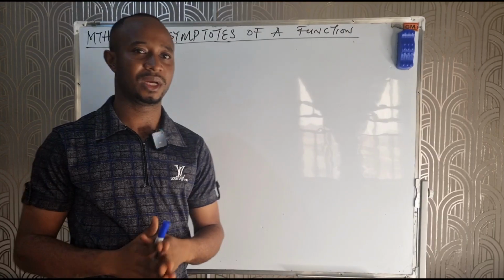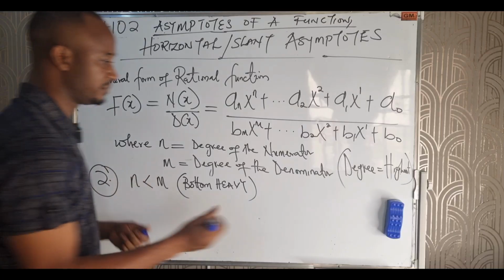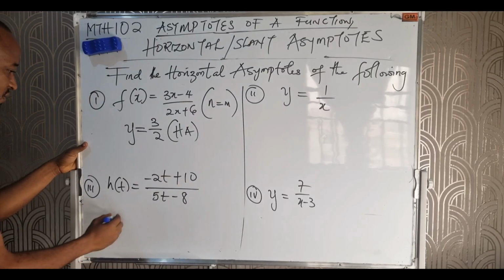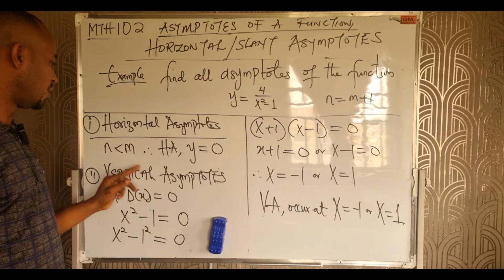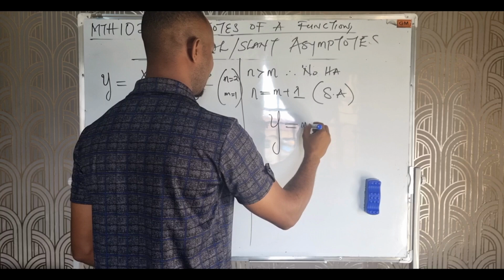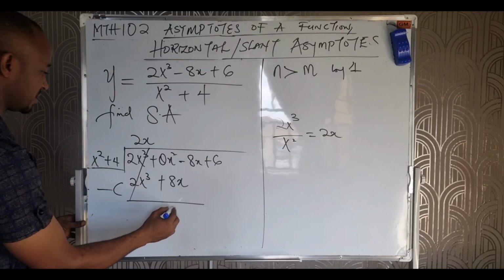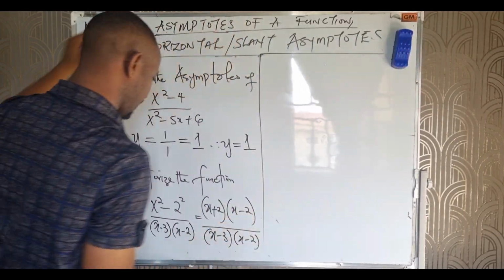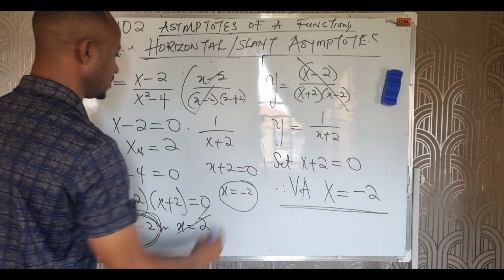HORIZONTAL & SLANT ASYMPTOTES OF A FUNCTION | Part B | 15+ Solved Examples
Welcome to Part B of our Asymptotes of a Function series.

In this lesson, we focus on Horizontal Asymptotes and Slant (Oblique) Asymptotes, explaining the concepts from first principles and applying the rules to numerous examination-standard questions.

This video contains over 15 solved examples designed to help students understand the techniques used in finding horizontal and slant asymptotes of rational functions.

Topics Covered:
• Horizontal asymptotes
• Slant (Oblique) asymptotes
• Conditions for their existence
• Degree comparison method

This lesson is highly recommended for students preparing for WAEC, NECO, JAMB, Post-UTME, JUPEB, IJMB, and University Mathematics courses.

EMI-BRAIN TUTOR
Making Mathematics Simple and Easy to Understand.